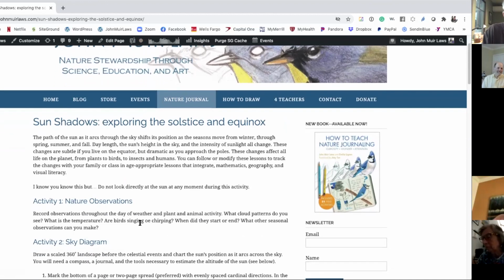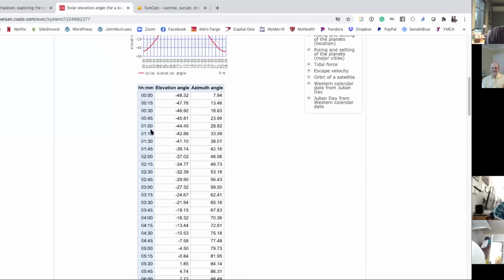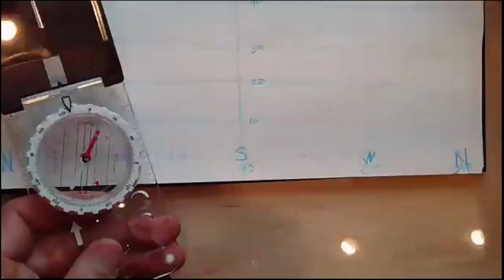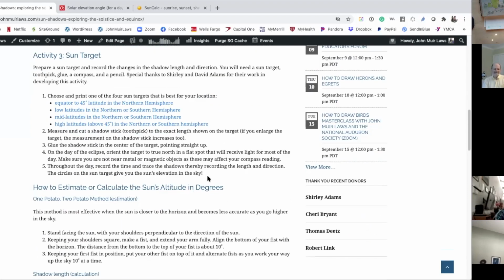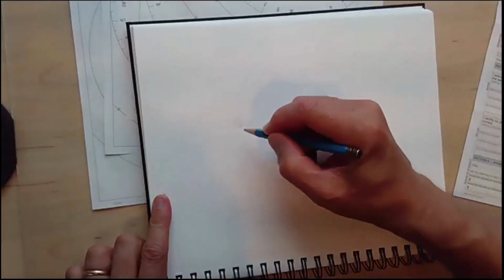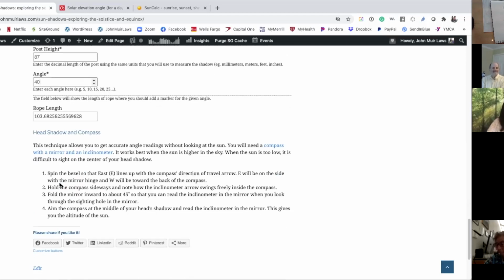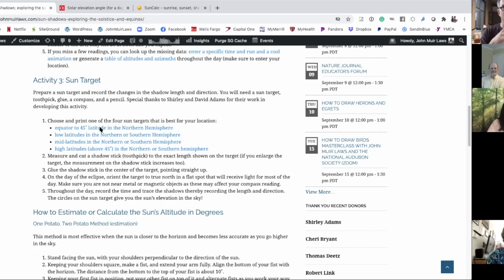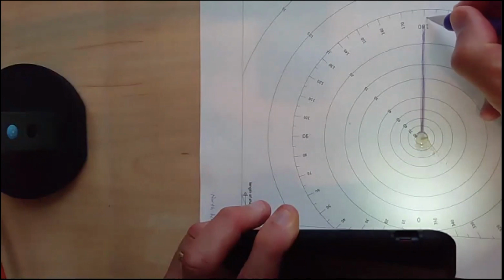Equinox Preppers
Explore ways you can get ready to make the most out of the equinox (or solstice) with your nature journal!